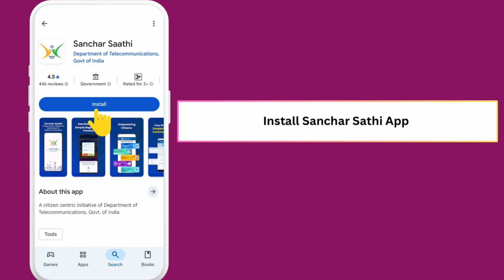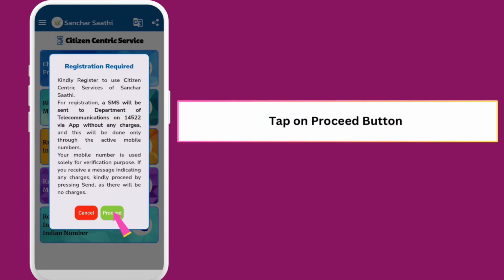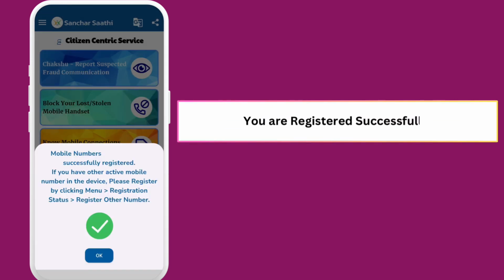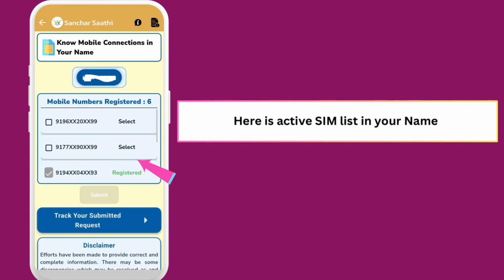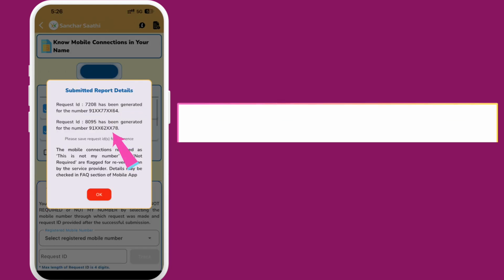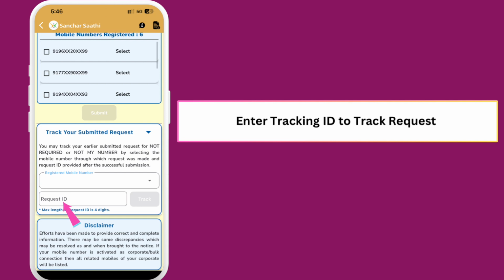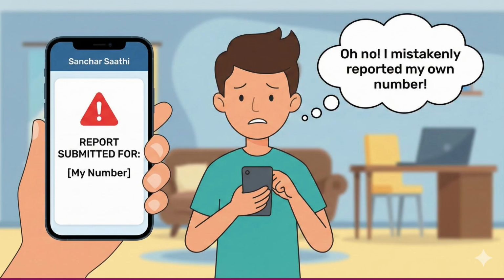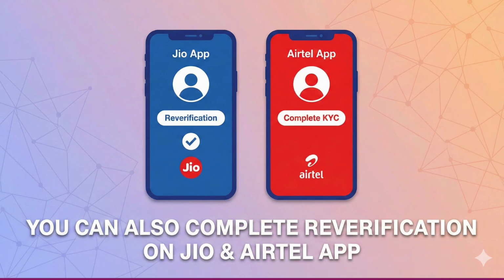How to Identify and Block Unknown SIM Cards Issued in Your Name Sanchar Sathi Full Explanation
In this video, you will learn how to check all active SIM cards registered in your name using the Sanchar Sathi app. We explain how to find how many SIM cards are linked to your identity, how to detect fake SIM cards, and how to block unauthorized or unknown mobile numbers. This Sanchar Sathi tutorial also shows how to verify your mobile numbers and how to complete Jio SIM card reverification online using your Aadhaar card. If you want to secure your mobile identity, this step-by-step guide on checking SIMs in your name is all you need.

We also cover how to track your submitted requests, how to report fraud SIM cards, and how to use the Sanchar Sathi portal for SIM verification. Whether you want to check active SIM cards, find linked mobile numbers, or block fake SIMs registered in your name, this Sanchar Sathi full guide will help you stay protected. Watch the complete video to understand SIM checking, SIM verification, and SIM reverification in simple steps.